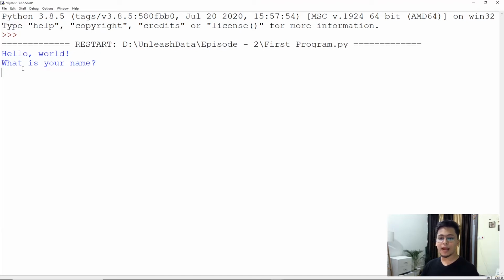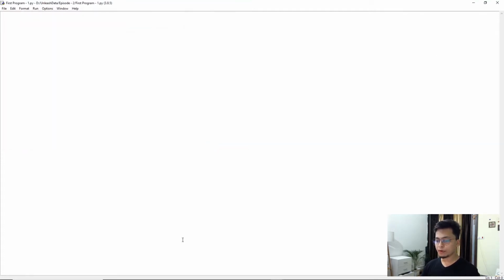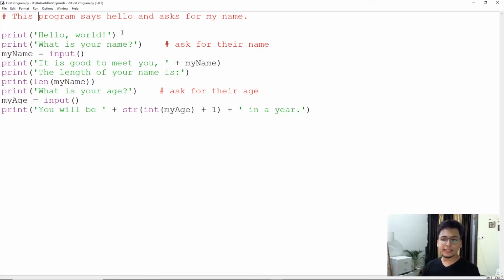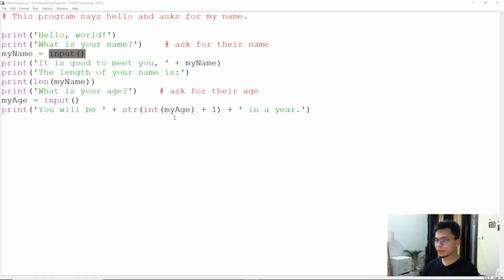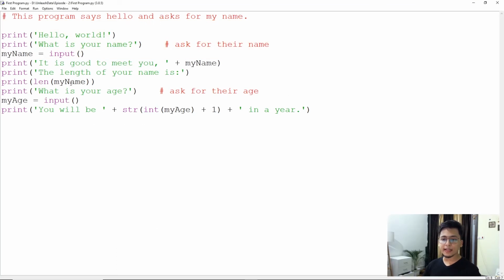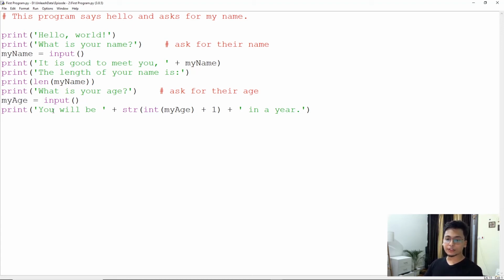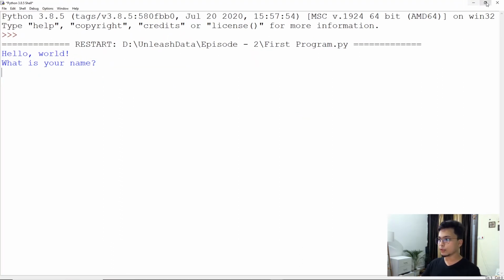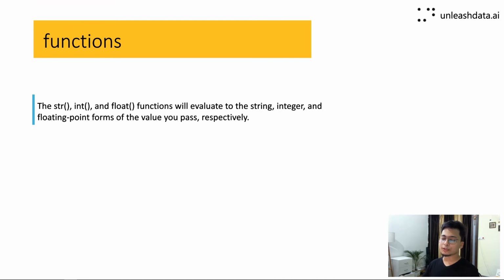Comments, print,input,len,str and more- Ep. 2 : Python only for Data Science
Welcome everyone to the Python Course  - Only what is needed for Data Science. In this episode, we are going to write our first program in Python.

Topic covered in this video:
1. Comments
2. print function
3. input function
4. len function
5. str(). int(), and float()

Say hi to me over here 👋